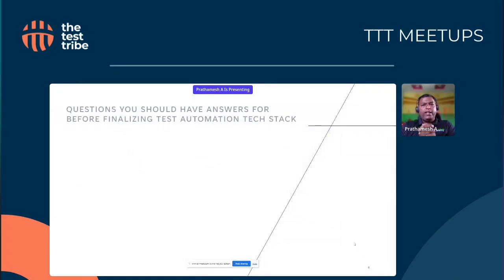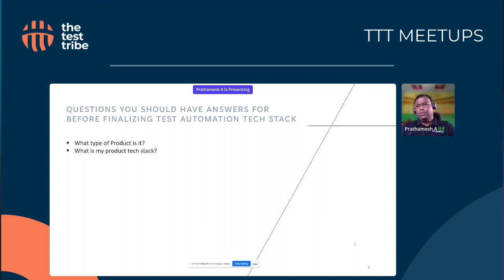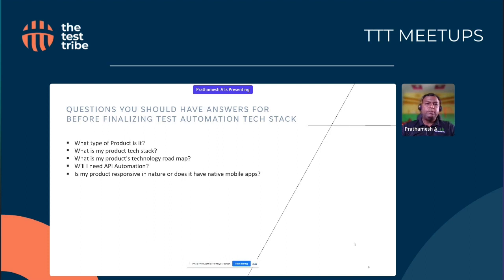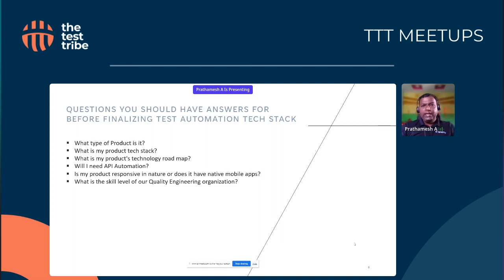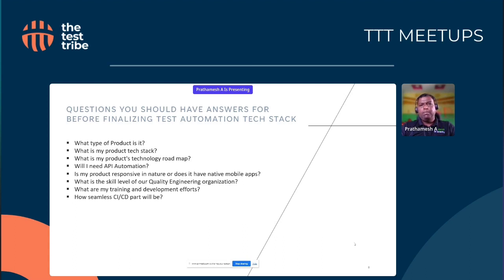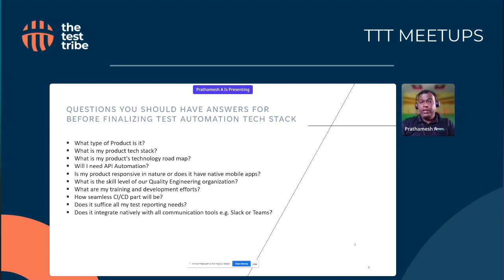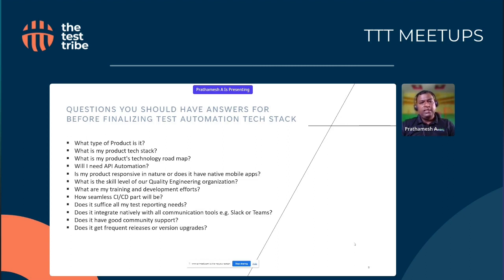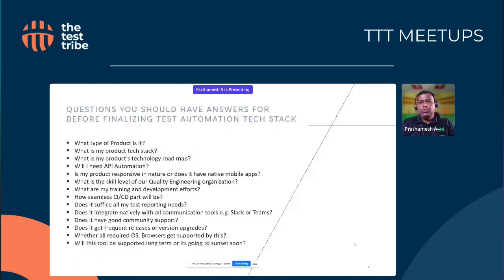Questions To Ask Before Finalizing Automation Technology Stack | Prathamesh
In this video, Prathamesh provides insights into the critical questions that testers should ask themselves before choosing an automation technology stack. He covers topics such as compatibility with existing tech stacks, support for different testing types, ease of maintenance, and more. This video is a must-watch for anyone looking to streamline their automation process and make informed decisions when selecting an automation technology stack.

About Speaker:
Prathamesh is currently Director - Head of Quality Engineering at Tenerity. Prathamesh is passionate about People and Technology. In his current role, he is responsible for Product Quality Engineering, Automation, and Performance. Prathamesh is a seasoned industry leader having 18 years of experience in Managing Quality Engineering for Global Product Engineering Organizations and has worked on key leadership positions.

Meet & Learn from the best Testing minds in-person at TribeQonf, Learn from industry experts with Thrive.now courses, grow your network with software testers at The Test Tribe events, and become a member of Asia's largest testing community on Discord.

About The Test Tribe:
The Test Tribe is a leading global Software Testing Community (proudly Asia’s Largest) turned EdTech Startup. Started in 2018 with a mission to give Testing Craft the glory it deserves while we co-create Smarter, Prouder, more confident Testers. We take pride in creating unique global Events, Online Community spaces, and eLearning platforms where Software Testers across the globe collaborate, learn and grow. With around 200 Software Testing Events like Conferences, Hackathons, Meetups, Webinars, etc., and with other Community initiatives, we have reached a global footprint of over 70K+ Testers. We intend to be a one-stop destination of choice for Testers across the globe for their upskilling and community needs.